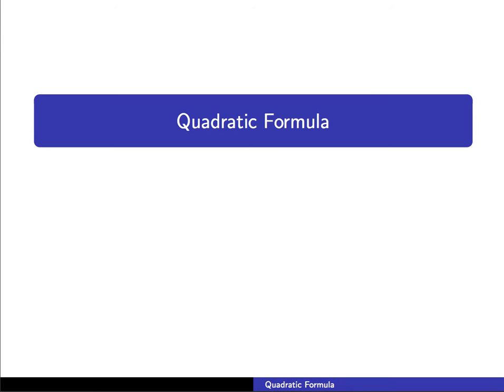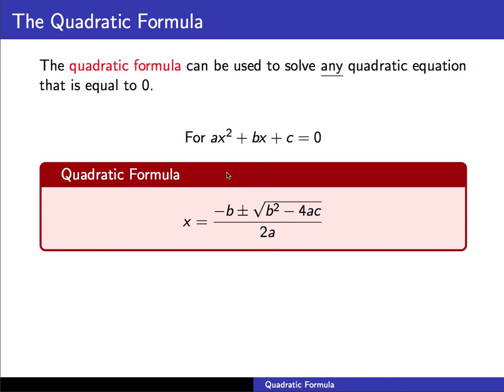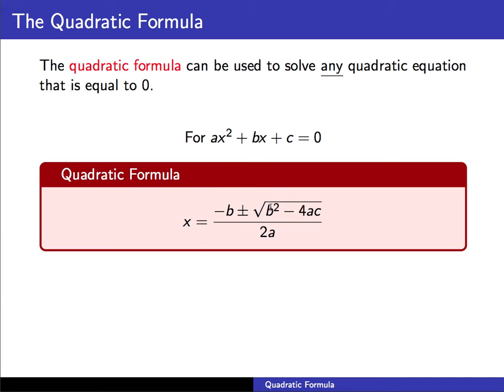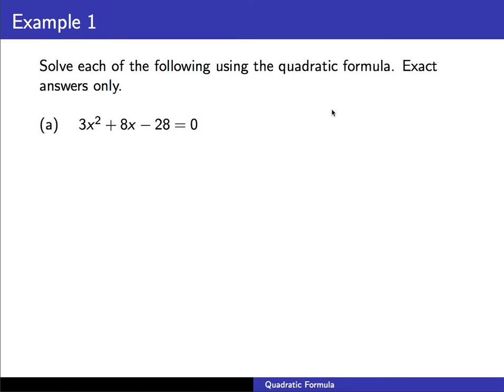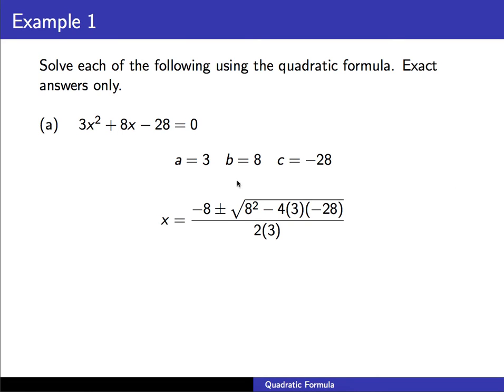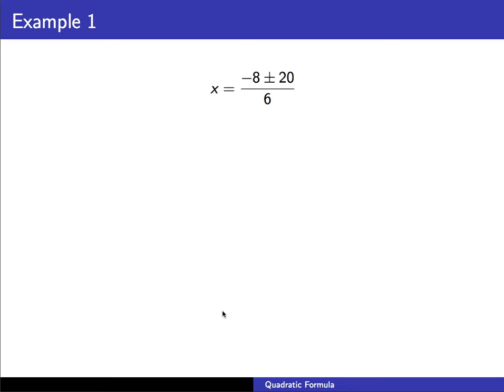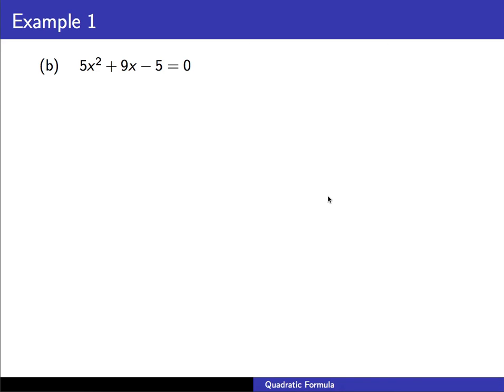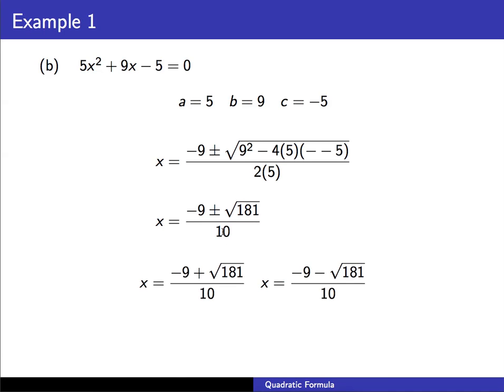Quadratic Formula (part 1)